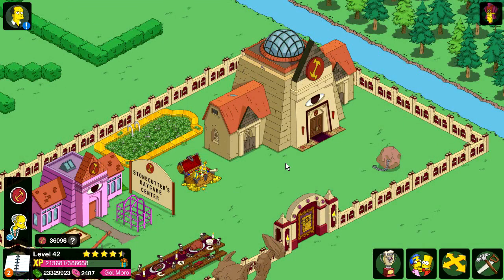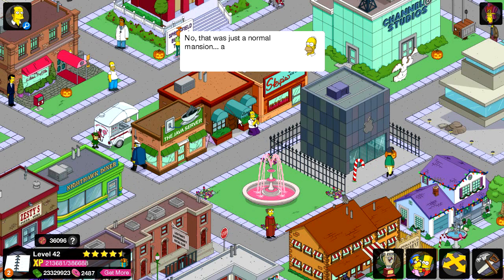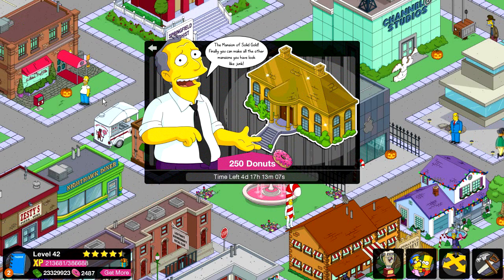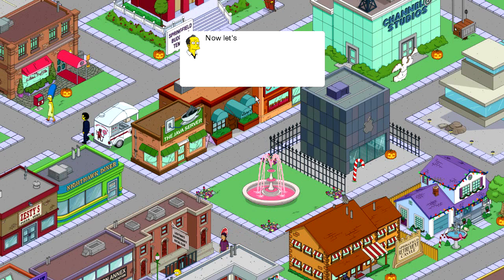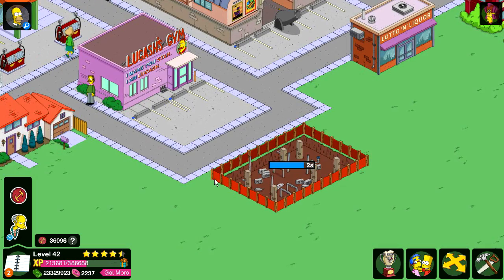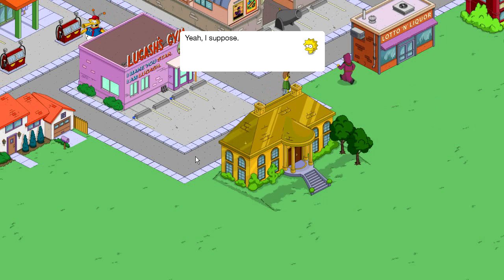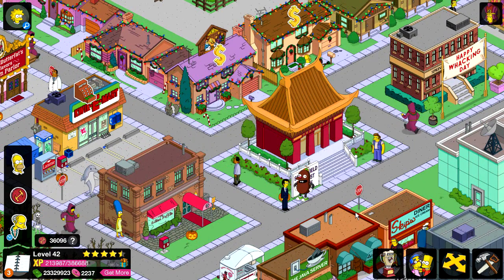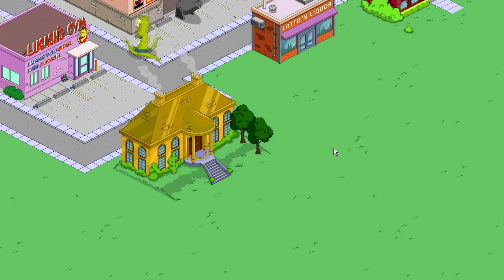The Simpsons: Tapped Out - Mansion of Solid Gold - 250 donuts (Limited Time)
Chester Lampwick's solid gold house is available until June 30, 2014 from Gil for 250 donuts.